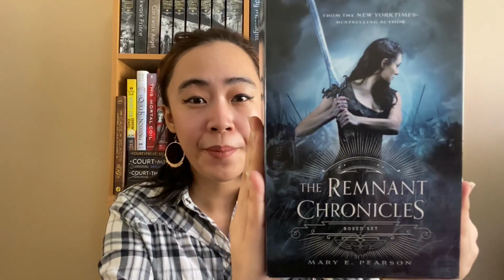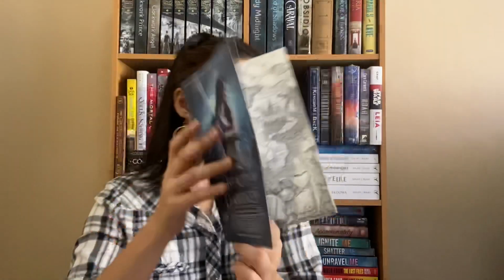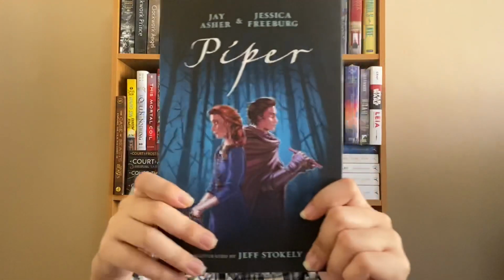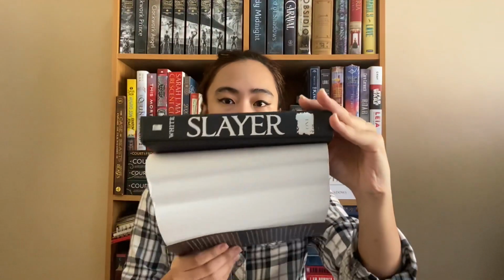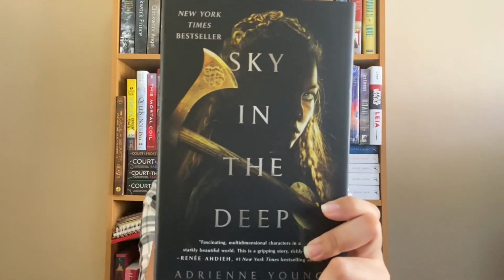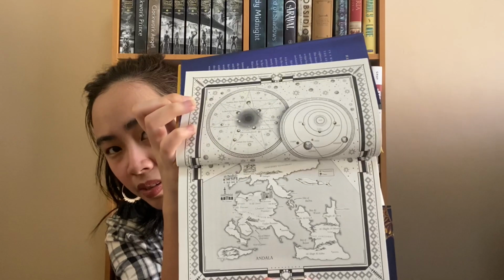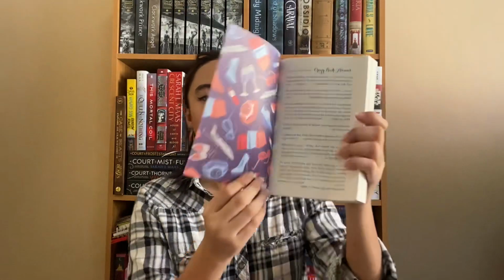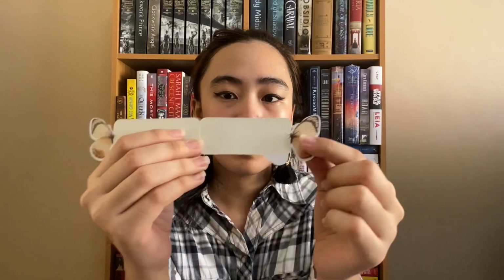WHERE TO BUY CHEAP BOOKS + A BOOK HAUL || BOOKTUBE PHILIPPINES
INTRODUCTION